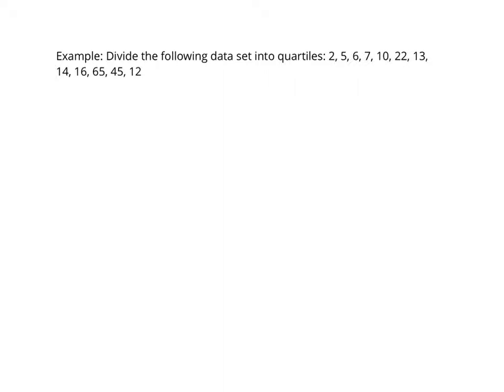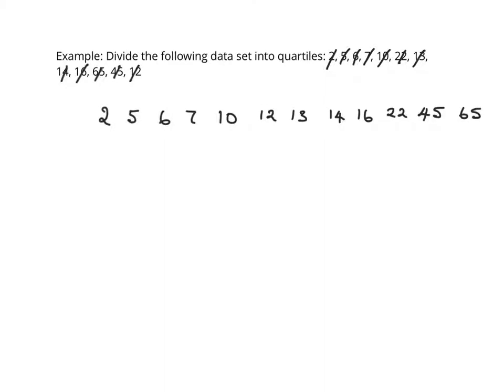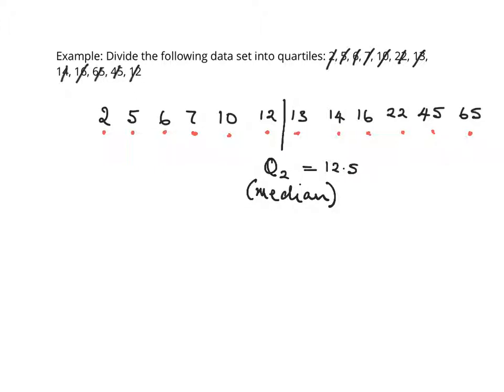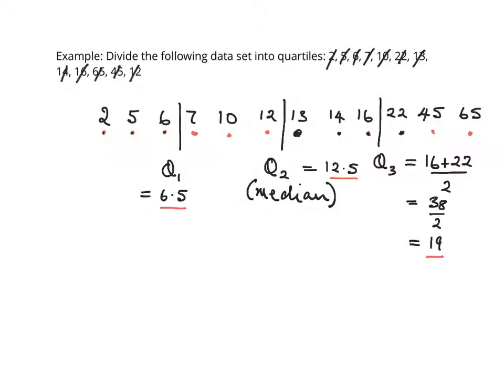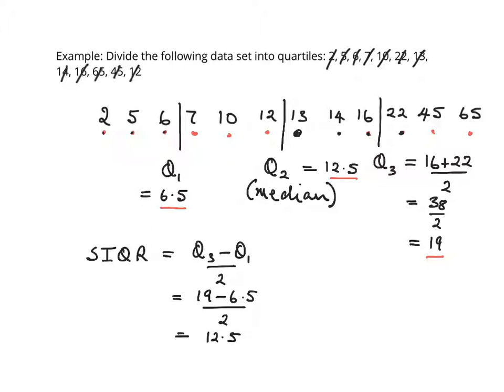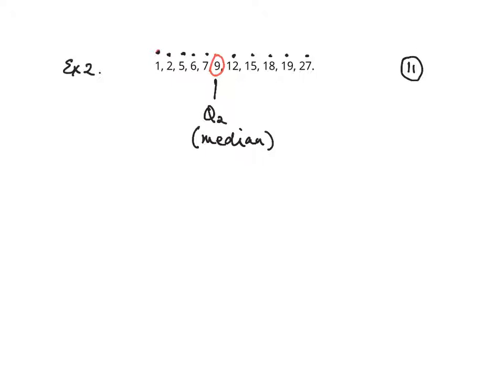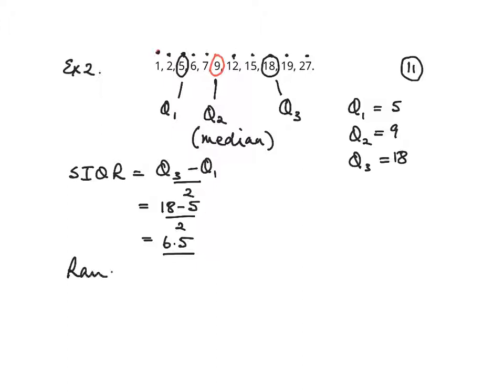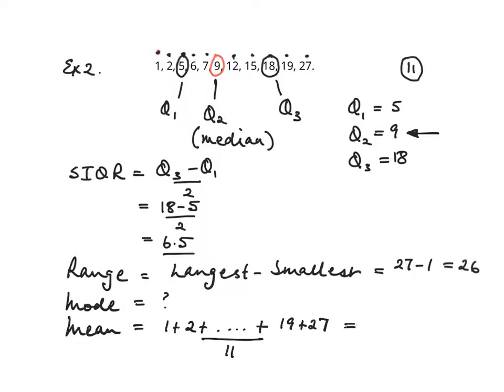S3 Statistics 2 - Quartiles